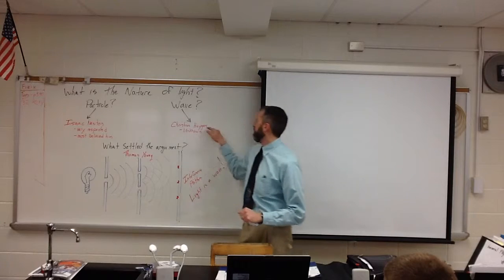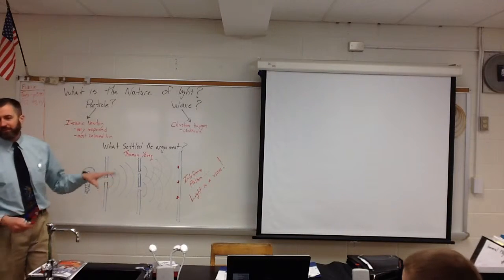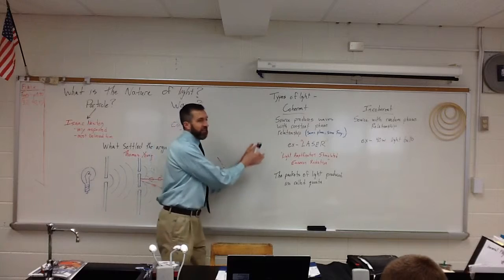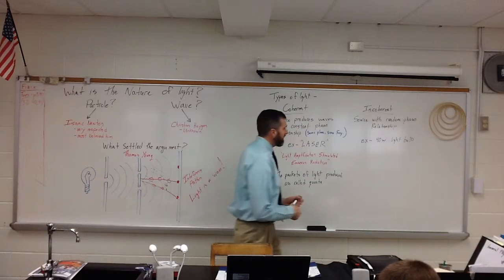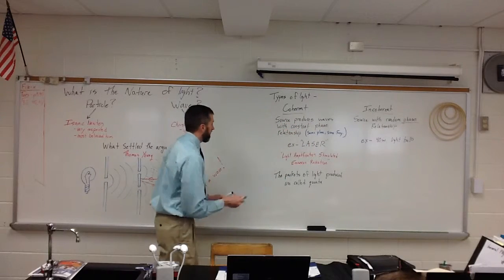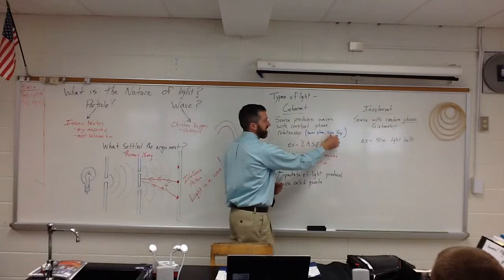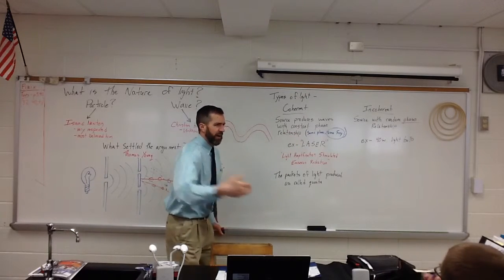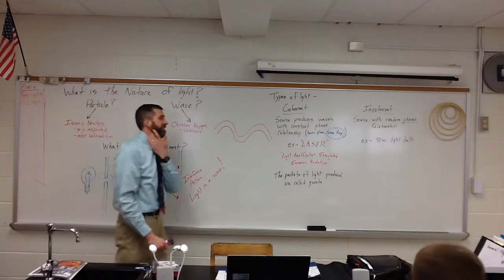Nature of light - 2/9